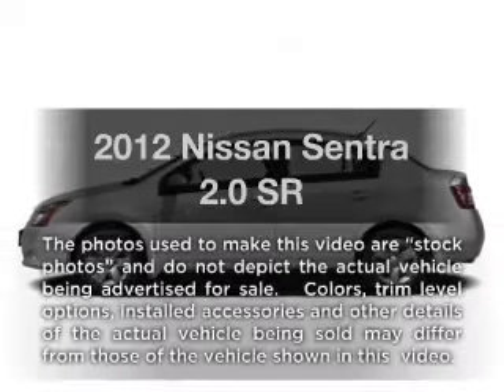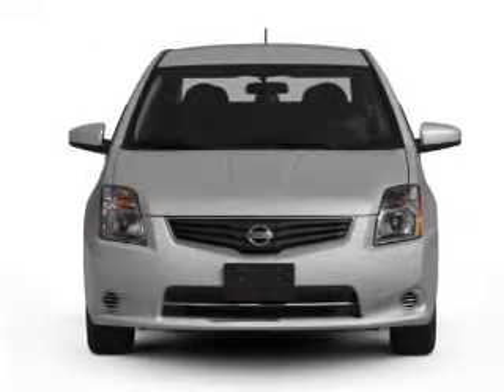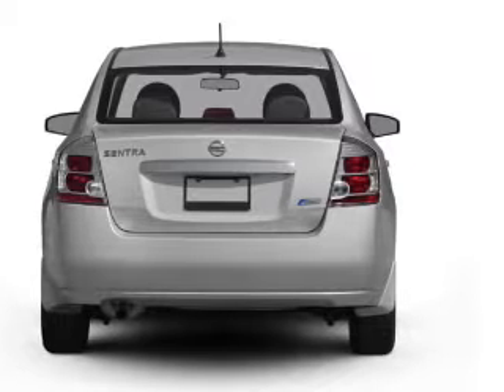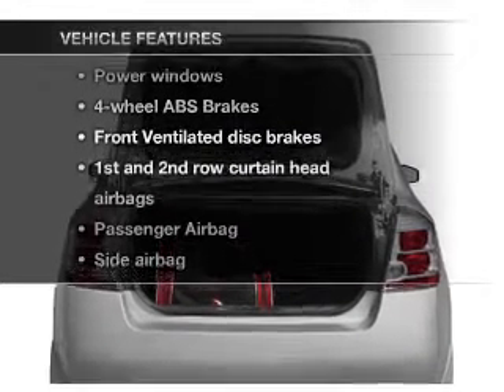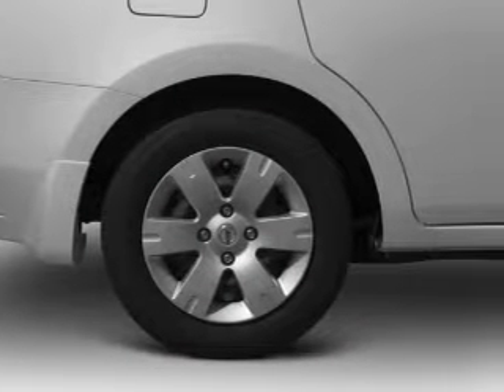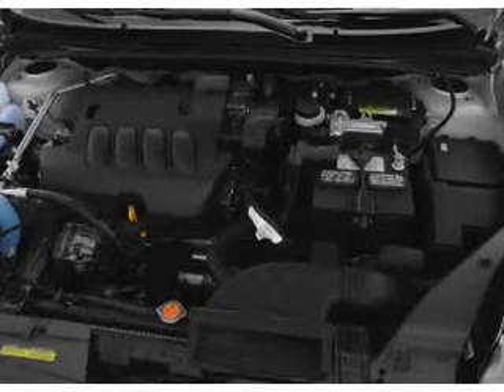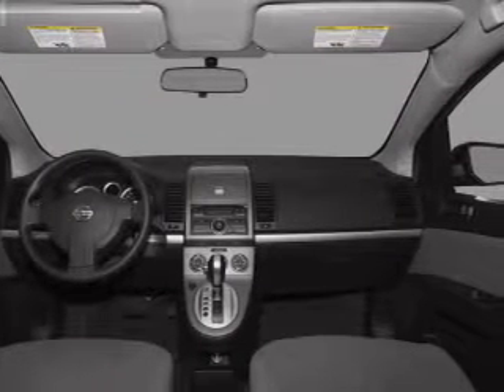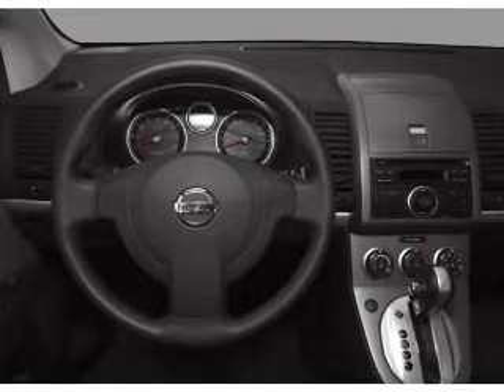2012 Nissan Sentra - Manassas Va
Year: 2012
Make: Nissan
Model: Sentra
Trim: 2.0 SR
Engine: 2.0 liter inline 4 cylinder 16 valve
Transmission: Constant Velocity
Color: Brilliant Silver
Mileage: 0
Address:
9010 Liberia Avenue